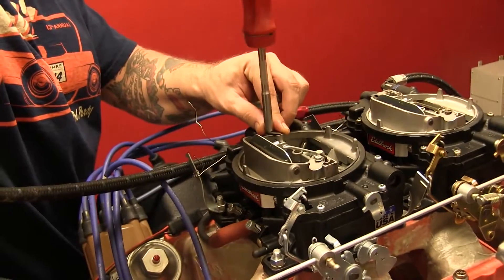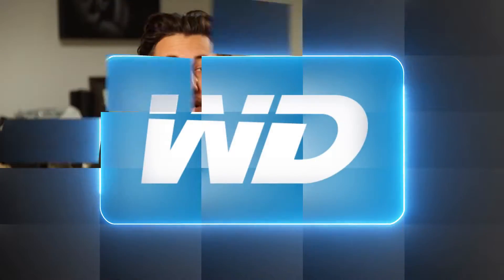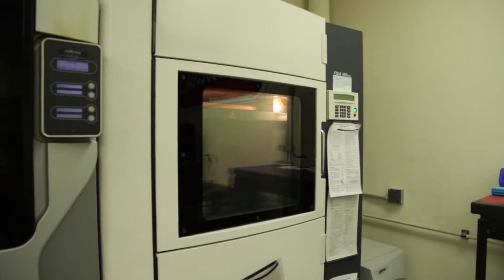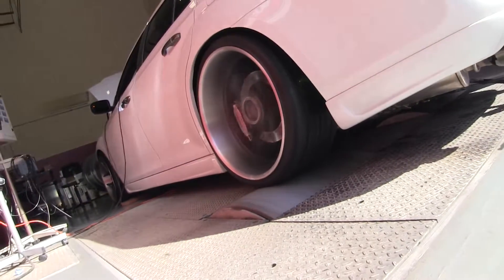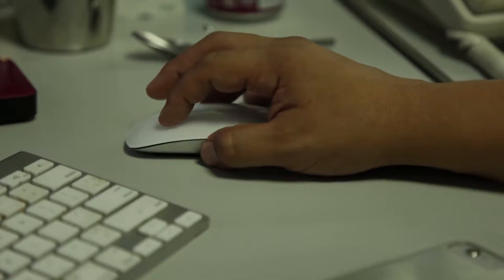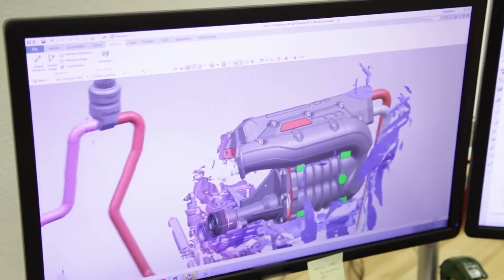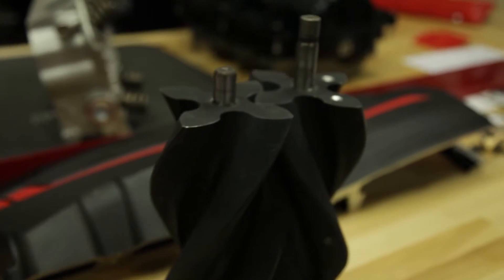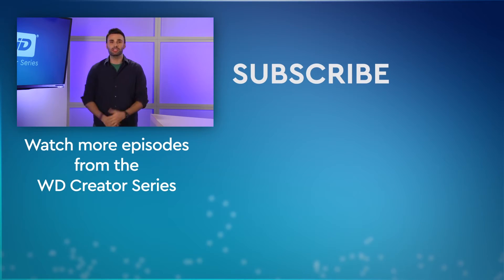Creator Series - 3D Printing With Edelbrock – Ep 10